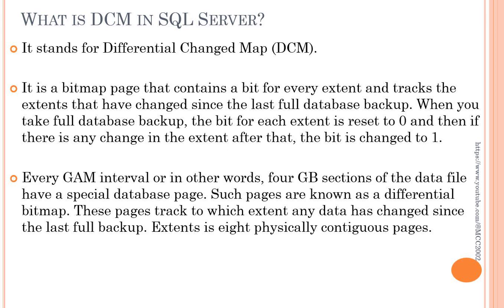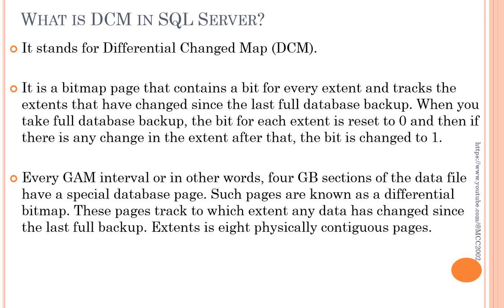what is differential change map? freshers &